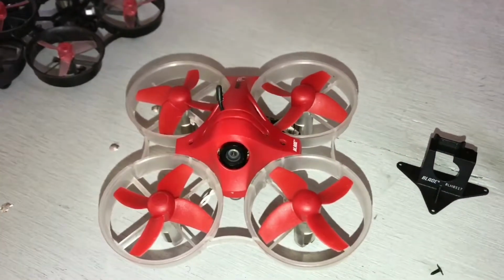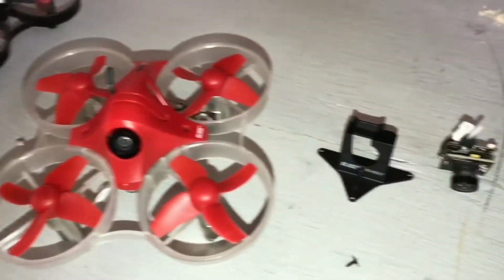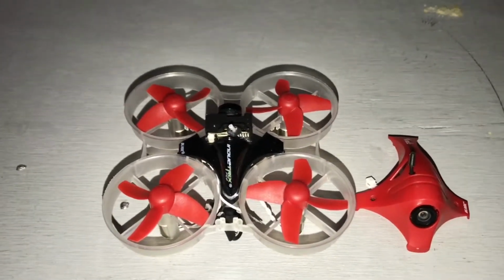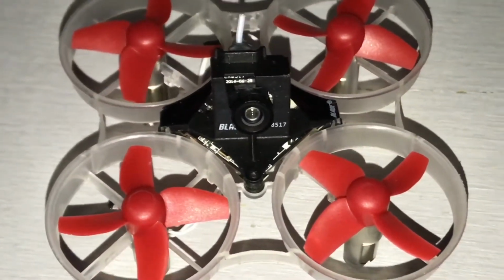BLADE INDUCTRIX FPV PLUS CAMERA SWAP WITH PRO